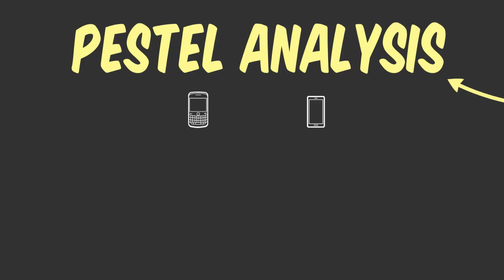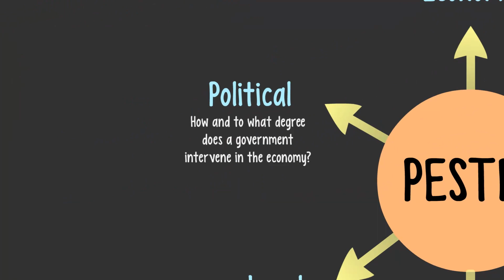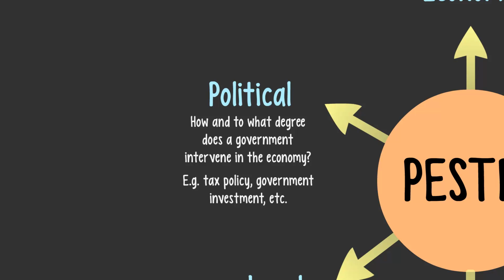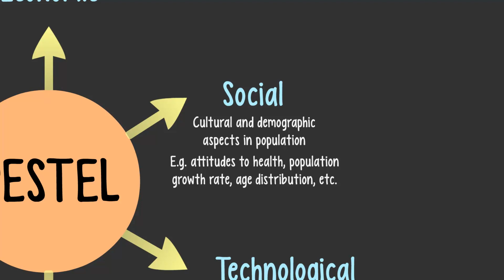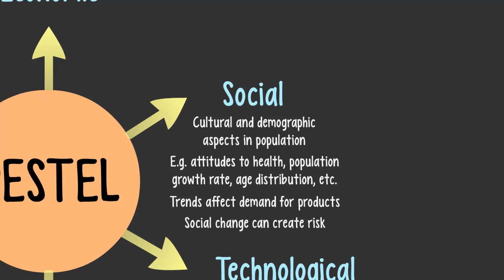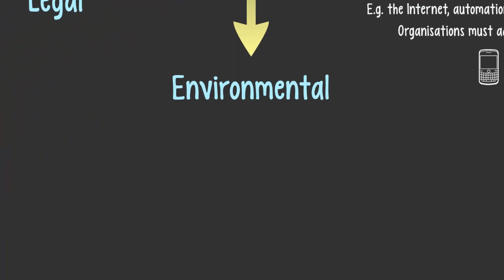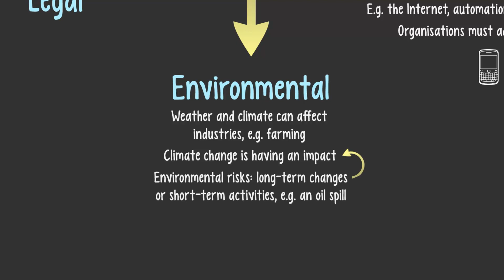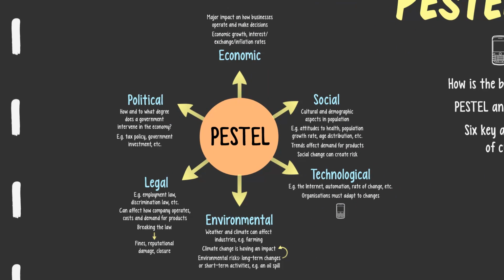CIMA E3 & SCS Theory - Elements of PESTEL Analysis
Throughout the lifespan of a business, new challenges will arise, and it's important to assess and respond to these effectively.

PESTEL analysis is one way of identifying these challenges at a broad macro level, and forms a key part of both the CIMA E3 exam and the CIMA SCS.

In this video, Astranti E3 expert Anthony Williams breaks down the fundamentals of the PESTEL analysis, and the risks of failing to adapt to a changing external environment. By watching this video, Anthony will show you:
+What the six categories of a PESTEL analysis are
+How factors within these categories can pose risk to the business
+A real-life example of PESTEL factors affecting a business

This video is just one part of Astranti's full tuition video series for the CIMA E3 objective test, available exclusively as part of the E3 course. The full course contains over 20 hours of full video tuition from Astranti's expert tutors as well as a study text, revision notes, practice questions and a personal mentor to give you the best possible chance of PASSING your exam on the first attempt:

The Astranti YouTube channel is updated twice a week with new videos for every CIMA exam, including all objective tests and each new case study sitting.